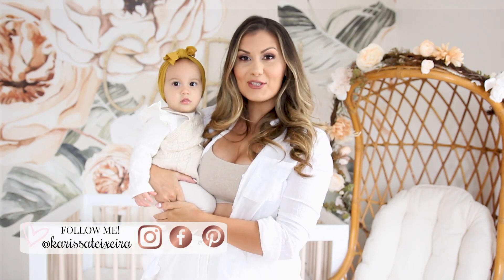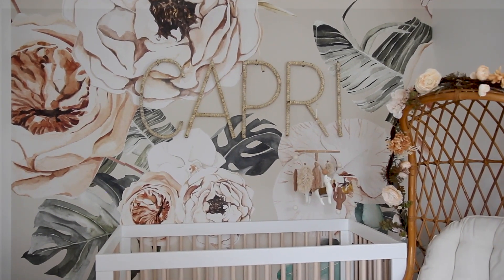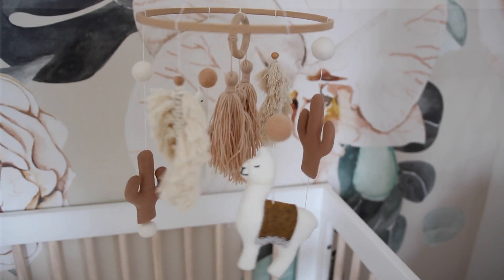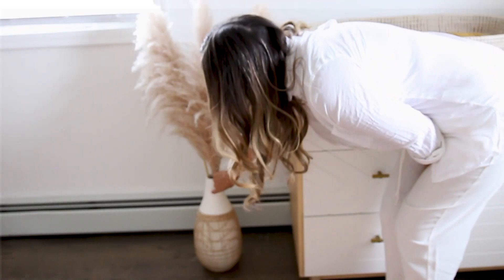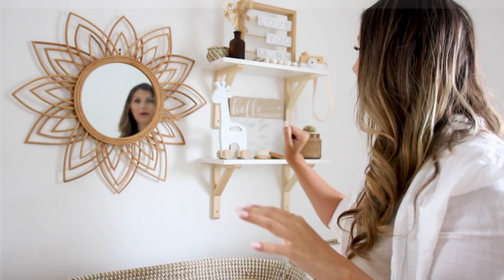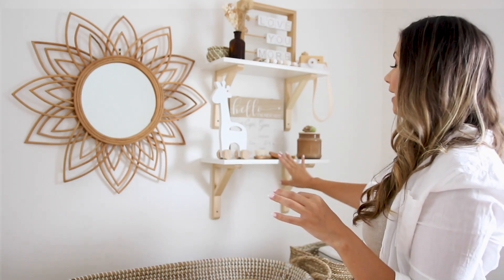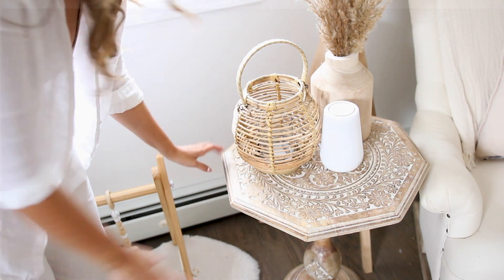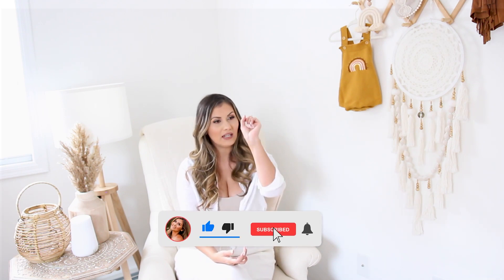MODERN BOHO NURSERY TOUR 2020 | SURPRISE GENDER | GENDER NEUTRAL DECOR | KARISSA TEIXEIRA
FINALLY the long awaited nursery tour of our surprise gender baby! We have a beautiful baby girl named Capri and I have now added touches of girlie yet modern and boho feel to her nursery and could not be happier how it came out.

WALL LETTERS: Hobby Lobby
BABY MOBILE:
SIMILAR RATTAN CHAIR:
AREA RUG:
CHANGING BASKET:
CHANGING BASKET DUPE: HOLDER:
SHELVES + DECOR: IKEA
BABY WOOD BRUSH SET:
BOHO TEETHER:
NEUTRAL WOOD PLAY GYM:
HATCH SOUND MACHINE:
ROCKING CHAIR:
ACCORDIAN HANGER:
RAINBOW OUTFIT:
RAINBOW TOY:
WOODEN CAMERA
BABY BIBS:
FRINGE PENDANT:

| NEW!  FREE CLEANING OFFER! |

home decor decorate with me home organization nursery modern boho gender neutral room tour house tour